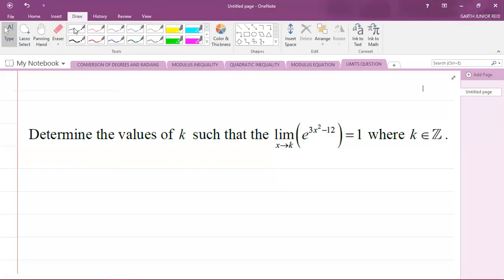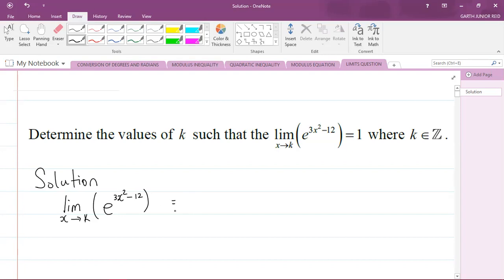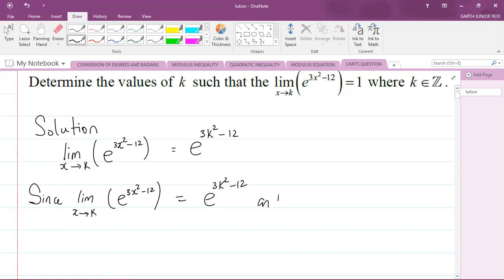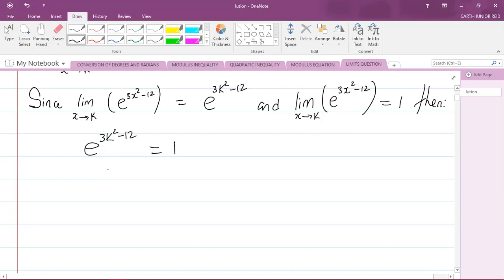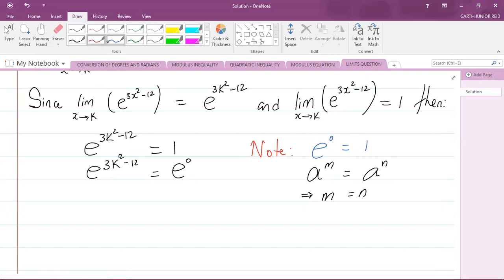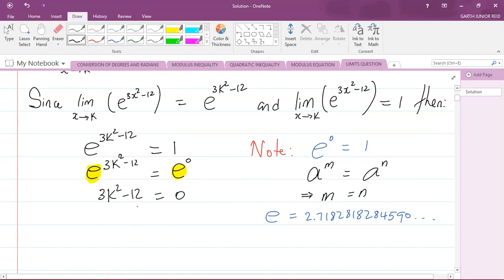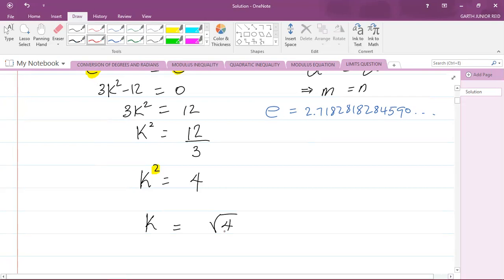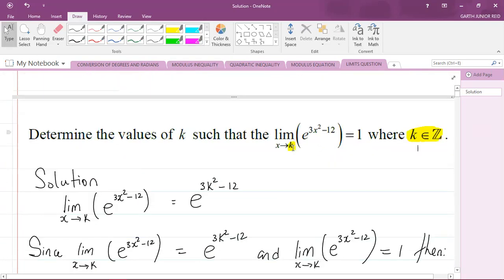CAPE Integrated Mathematics - Module 3: Calculus - Limit Question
Student Ambassador for UTech, Ja explains how to solve a tricky limit question.